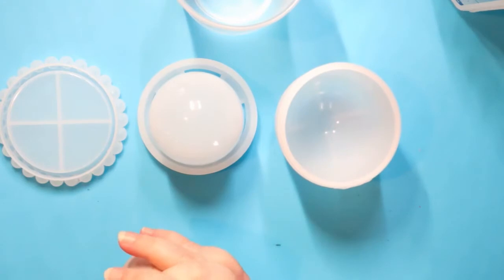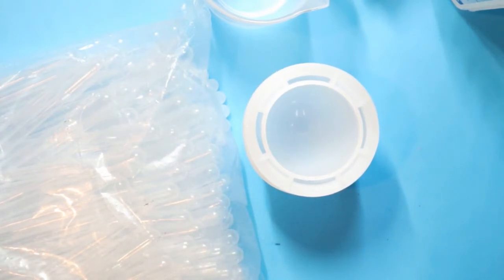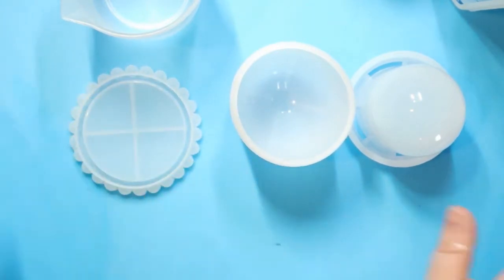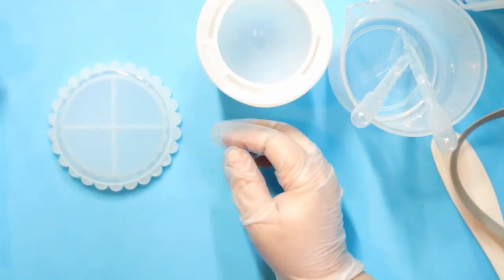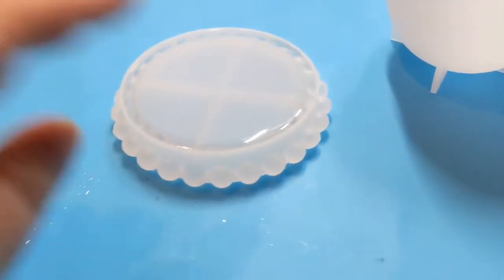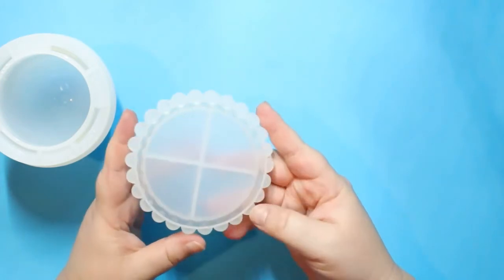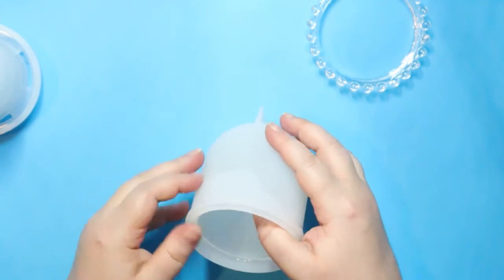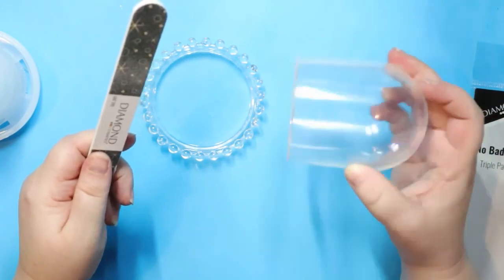making a display dome out of resin | let's resin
Today I make a cute display dome/cloche out of resin! Check out Steve's video!